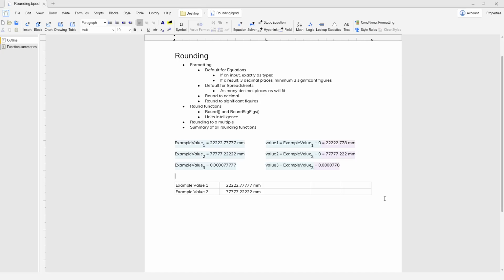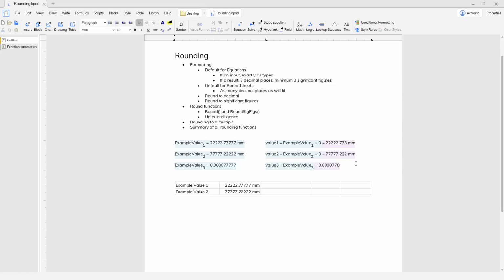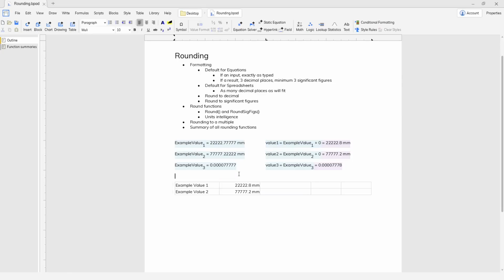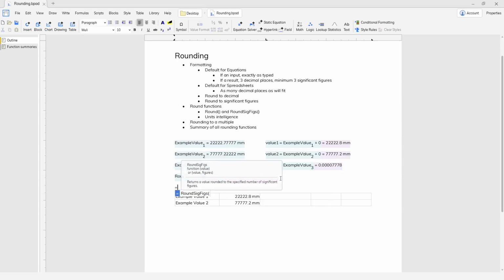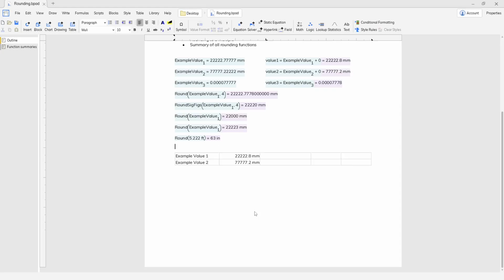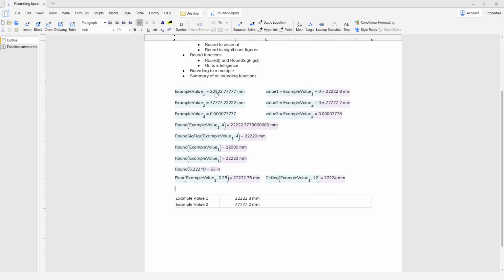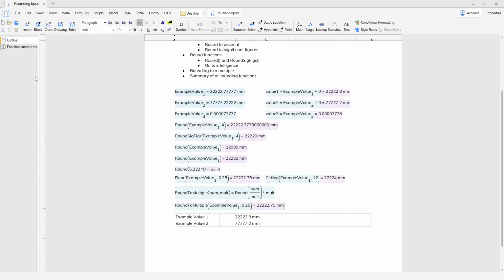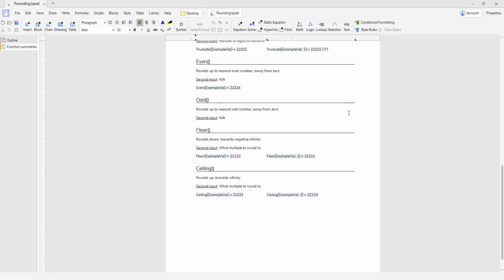Blockpad | Rounding - formatting and functions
This video covers how rounding works in Blockpad.

First the video looks at how rounding works with number formatting by default and how you can change it, including by setting the number of significant figures.

Then the video covers how to use various rounding functions, including Round() and RoundSigFigs(). It also describes how to round a number to the nearest multiple of another number.

00:00 Intro
00:09 Default rounding for equation formatting
00:53 Default rounding for spreadsheet cell formatting
01:13 Changing value format for rounding
02:02 Rounding functions to change actual value
03:39 Units intelligence and rounding functions
04:52 Rounding to a multiple
06:47 Summary of rounding functions available
08:08 Conclusion